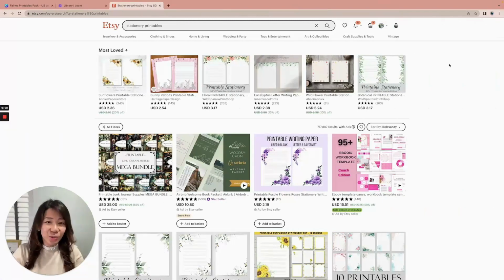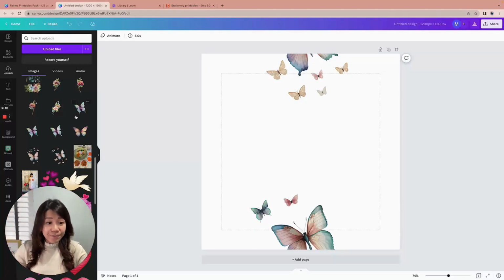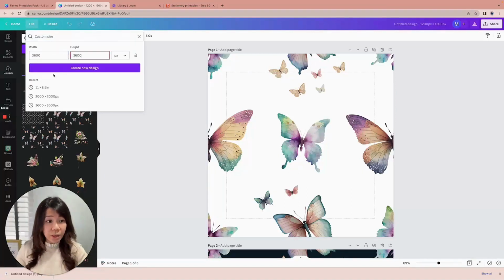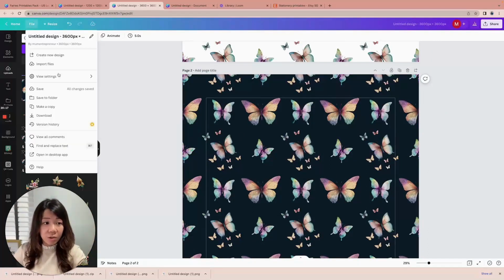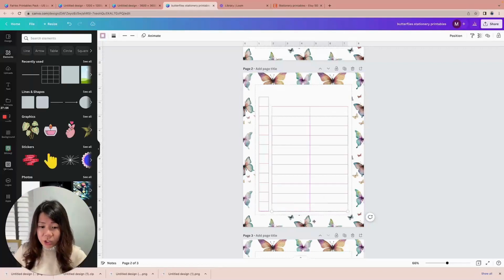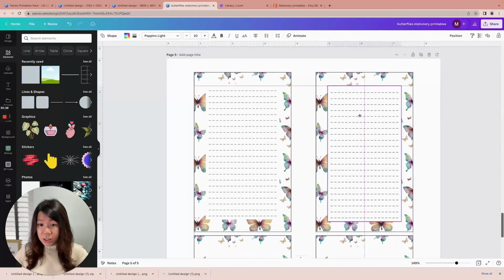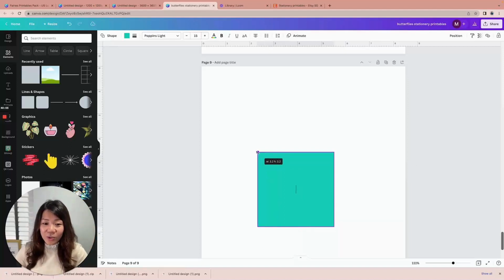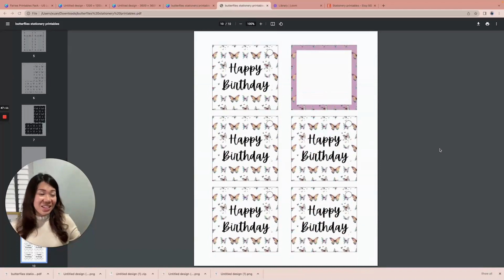How To Create Printable Stationery In Canva (& make seamless digital papers too!)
(here's what I use for my home office set up) ⬆️

CANVA TUTORIAL: HOW TO CREATE SEAMLESS DIGITAL PAPERS AND USE THEM TO CREATE PRINTABLE NOTES PAGES

In this Canva tutorial, I will show you step by step how to create a seamless digital paper design and then use it to create 8 different types of stationery printables that you can sell.

in just 45 minutes, you will learn how to create:
- seamless digital paper
- printable blank notes page
- printable lined notes page
- 3 by 5 inch blank and lined printable notes card
- 4 by 6 inch printable greeting cards
- 3 by 3 inch post-it notes printable designs

SAVE $20 ON THE FAIRIES PRINTABLES PACK